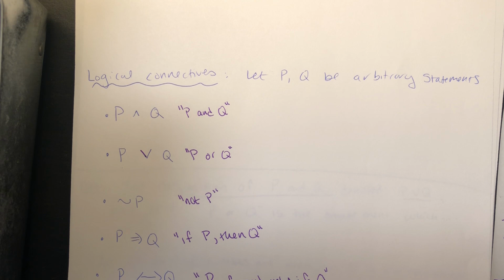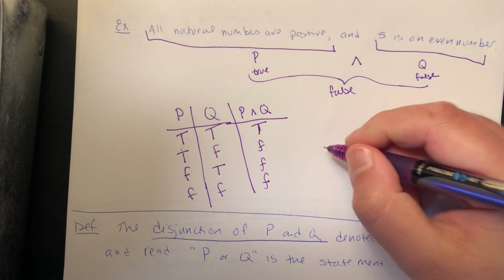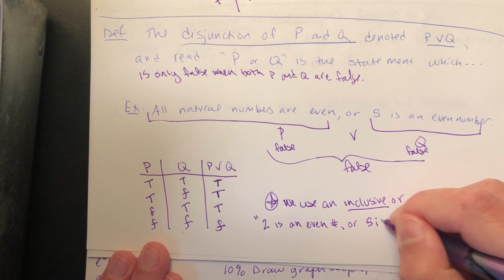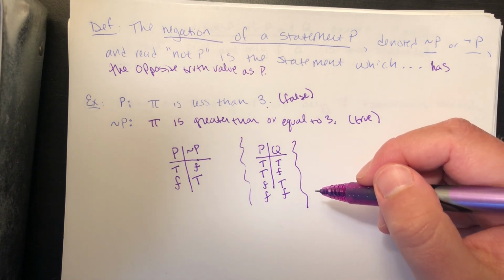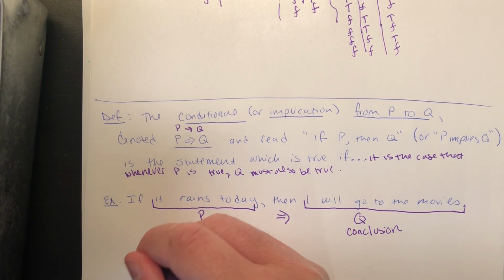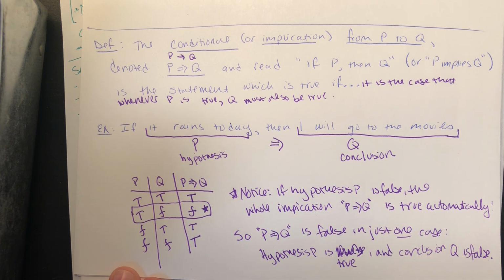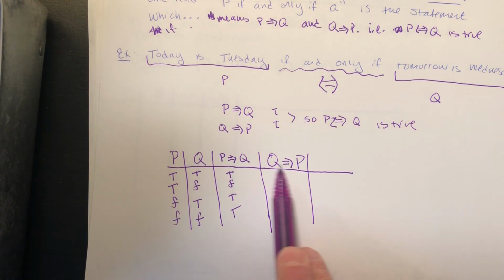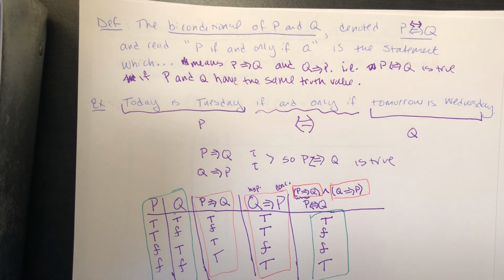Statements and logical reasoning (compound statements)